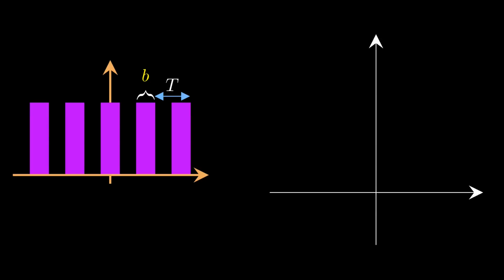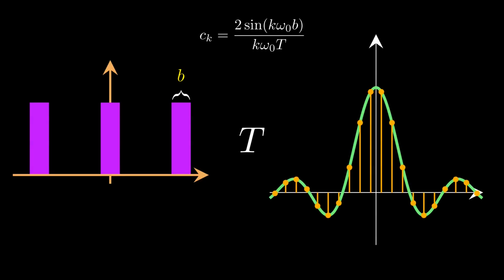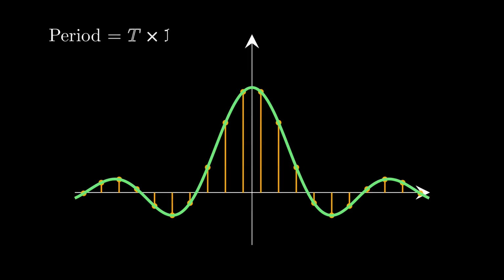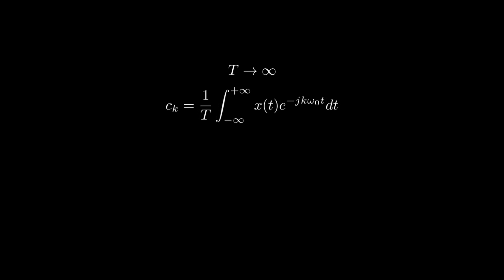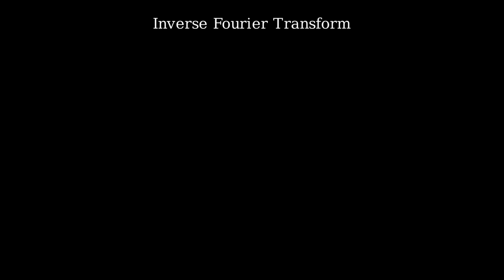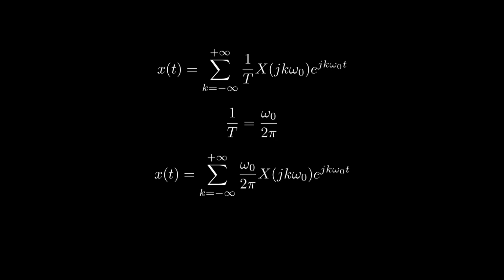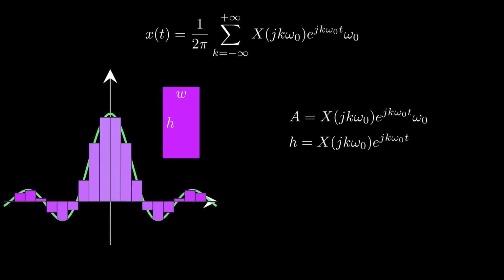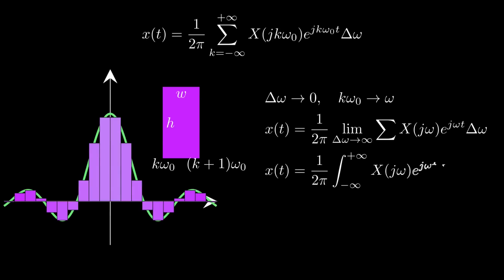The Fourier Transform and Its Inverse: A Derivation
We'll dive into the derivation of the Fourier Transform and the Inverse Fourier Transform. It's crucial in mathematics to understand a formula's derivation, so we don't memorize it, but have a solid grasp of the underlying concepts.

The Fourier Transform and the Inverse Fourier Transform are two incredibly important formulas in mathematics. The first is used to generate a frequency domain representation of a signal, while the latter is for converting the frequency representation to representation.

This video is very suitable for you who are studying mathematics, physics, and signals and systems.

Parts:
00:00 -- Intro
00:29 -- Fourier Transform Derivation
02:58 -- Inverse Fourier Transform
04:58 -- Outro

Attributions:
The animation was created using ManimCE: The Manim Community Developers. (2025). Manim – Mathematical Animation Framework (Version v0.19.0) [Computer software].

References:
Oppenheim, Alan V. & Willsky, Alan S. Signals and Systems, Second Edition. Prentice-Hall International, Inc.